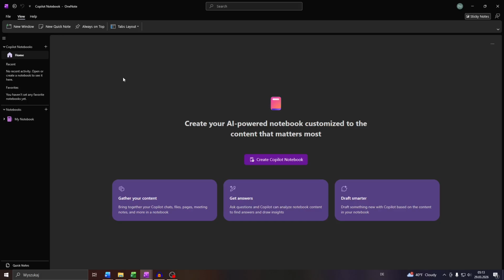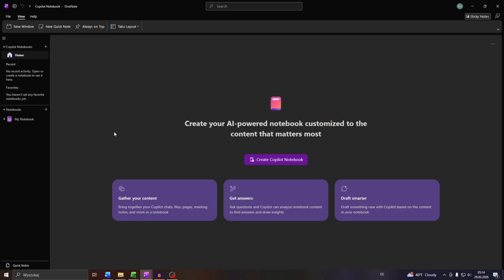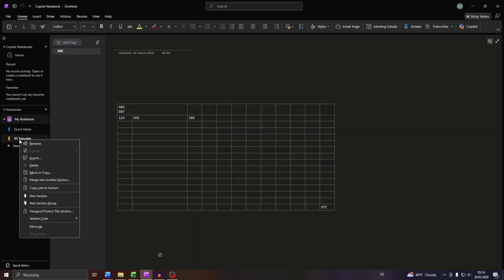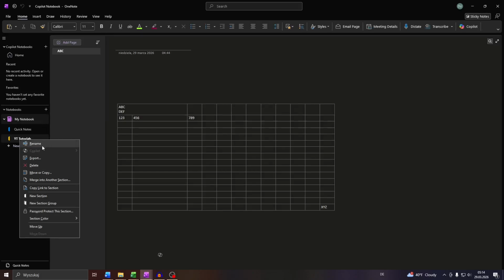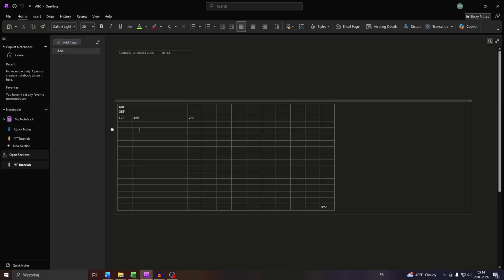How to Export Quick Note in OneNote | Saving Notes on Device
Learn how to export a quick note in OneNote and save it directly to your device. This helps you keep important notes accessible outside the app.

If you're learning about using the Microsoft OneNote app on PC and laptop, also check out how to fix the menu ribbon keeps disappearing on OneNote